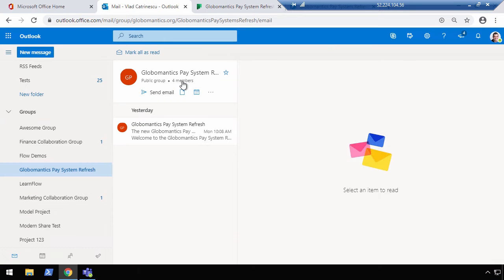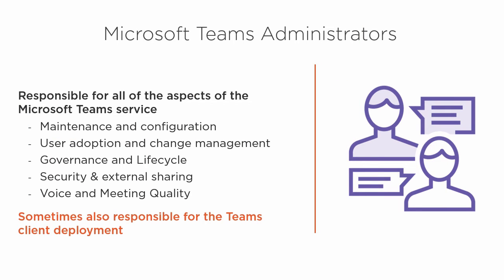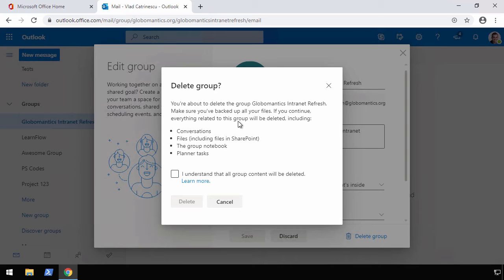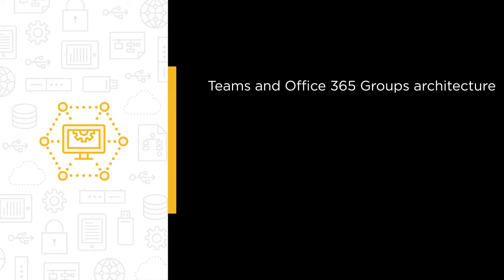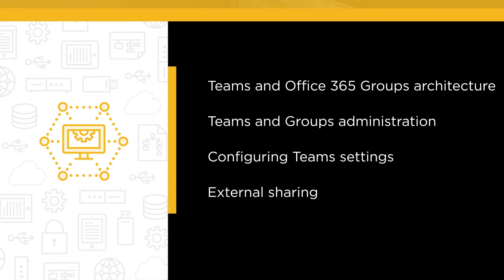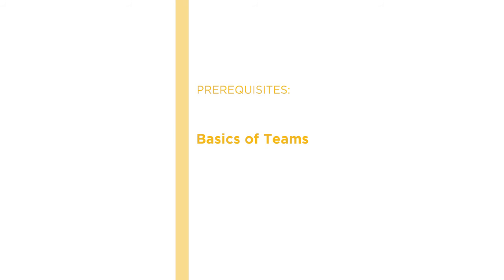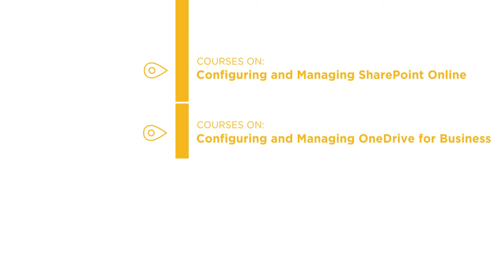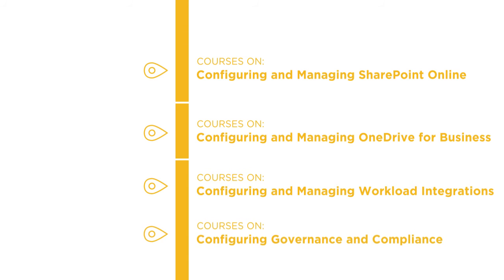Microsoft Teams Skills: Microsoft Teams and Office 365 Groups Administration Course Preview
Join Pluralsight author Vlad Catrinescu as he walks you through a preview of his "Microsoft Teams and Office 365 Groups Administration" course found only on Pluralsight.com. Build your technology skills with Vlad’s help by learning how to properly configure and administer Microsoft Teams in your environment. Visit Pluralsight.com to start learning Microsoft Teams skills today!